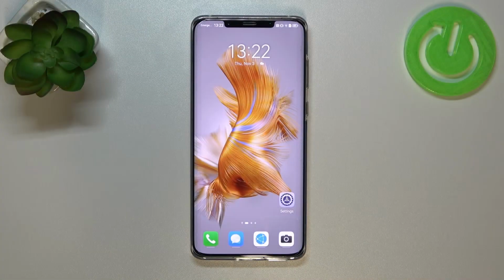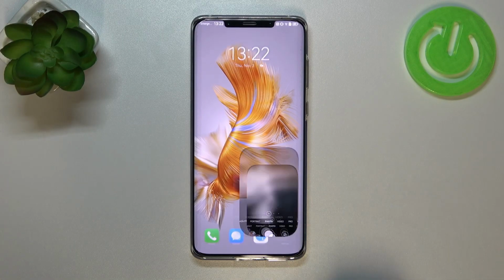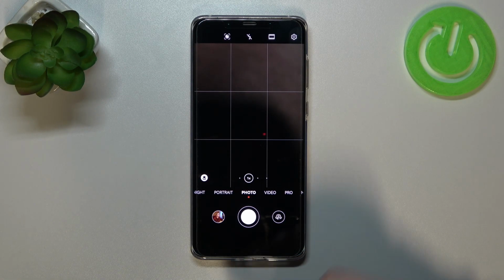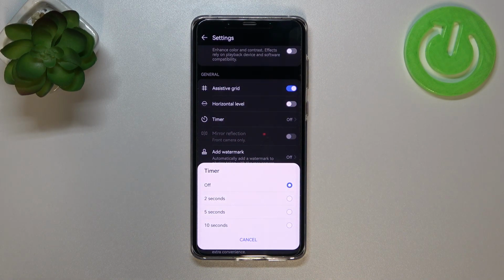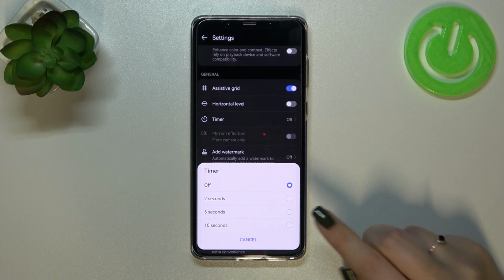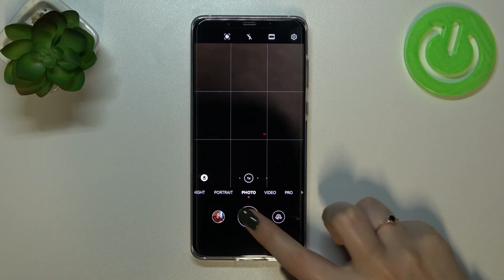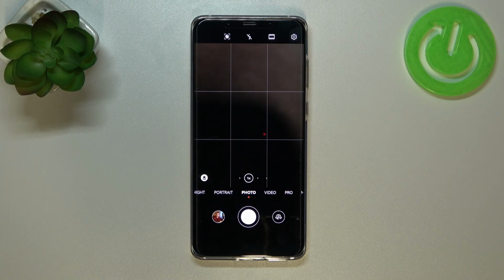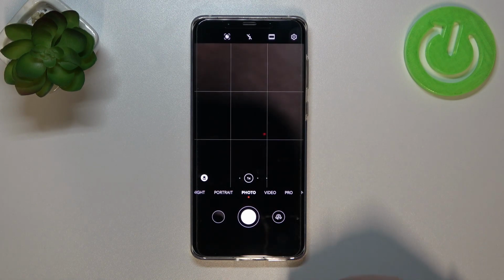How to Set Camera Timer on HUAWEI Mate 50 Pro - Take Timed Photos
Would you like to take a photo on time using your HUAWEI Mate 50 Pro camera? Do you wonder how to set the camera timer on HUAWEI Mate 50 Pro? You will find this guide helpful in setting up the camera timer on HUAWEI Mate 50 Pro. Check out the video below and take a photo with a bit of delay if you are looking for a way to activate the camera timer on your HUAWEI Mate 50 Pro. Check out the HardReset.info YouTube channel for many useful tutorials for the HUAWEI Mate 50 Pro.

How to use camera timer in HUAWEI Mate 50 Pro?
How to set up camera timer in HUAWEI Mate 50 Pro?
How to activate camera timer in HUAWEI Mate 50 Pro?
How to manage camera settings in HUAWEI Mate 50 Pro?